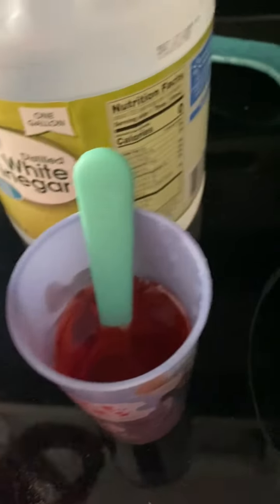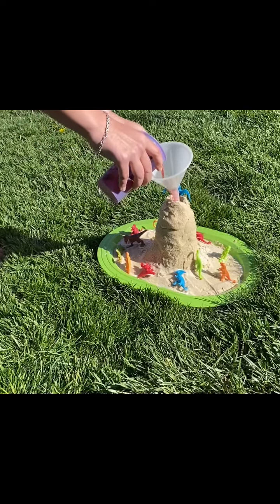Volcano Wednesday 🌋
Watch as Mrs. G. shows you what you need to make your own volcano eruption & watch as mine erupts !